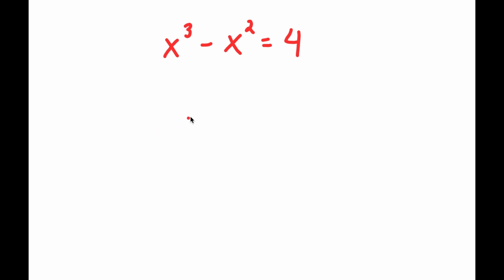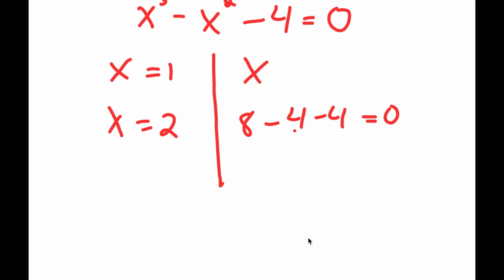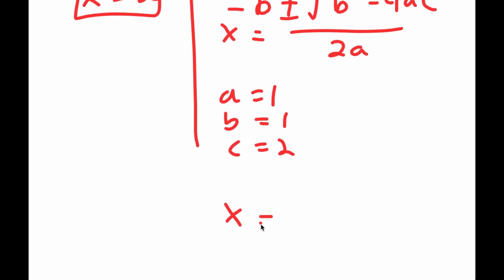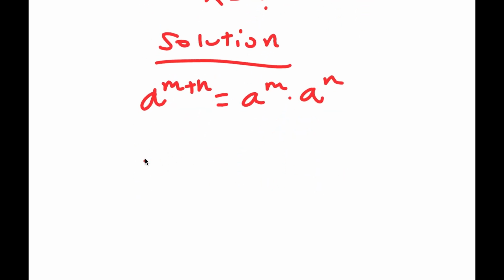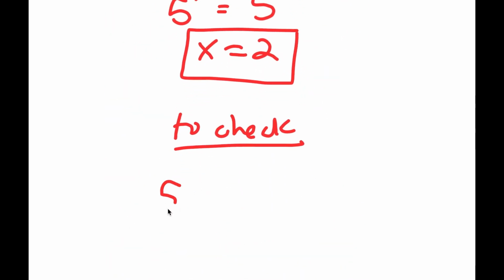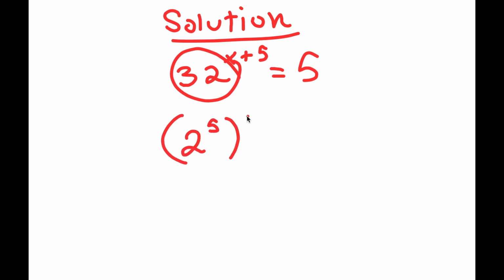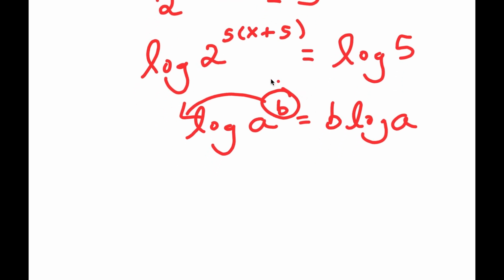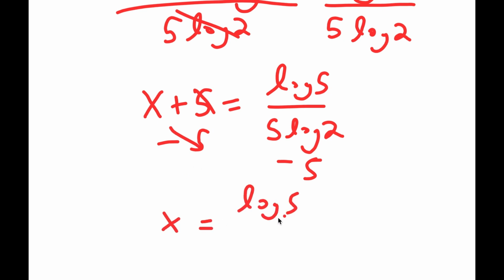A Tricky Equation With an Elegant Solution | A Nice Exponential Equation